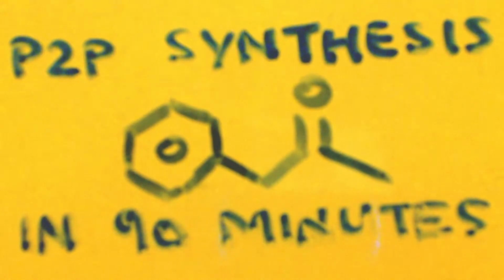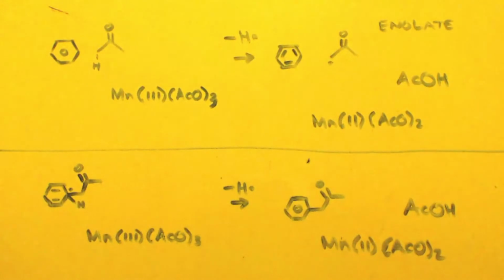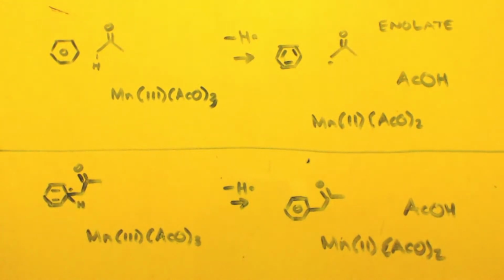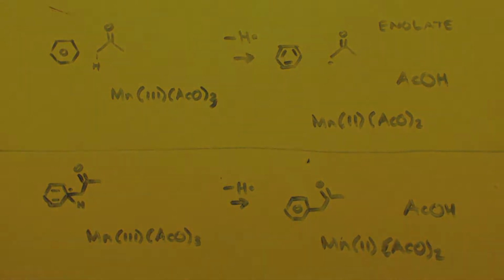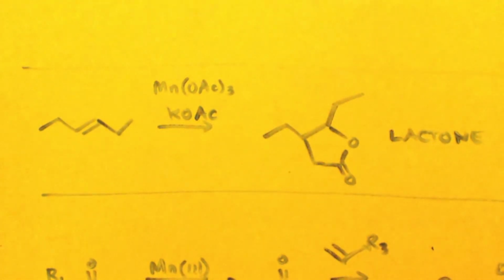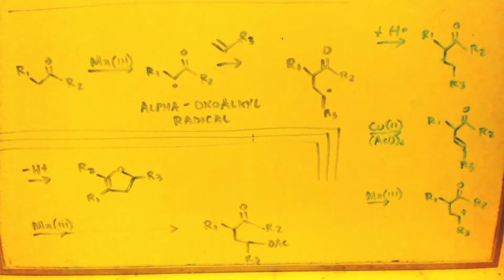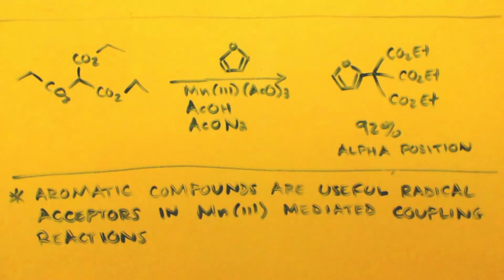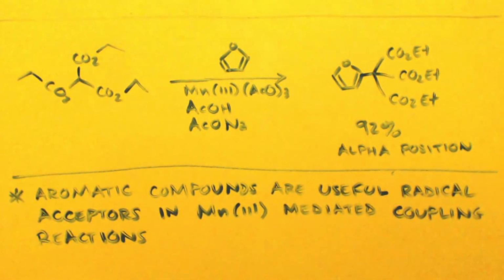P2P SYNTHESIS via Mn(III) coupling PART 1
Talking about how to take 4 OTC type chemicals and reflux for 90 minutes to make P2P